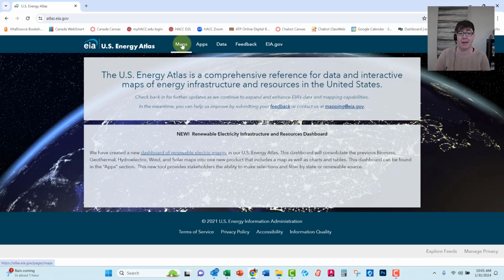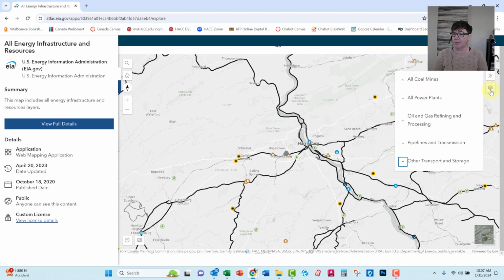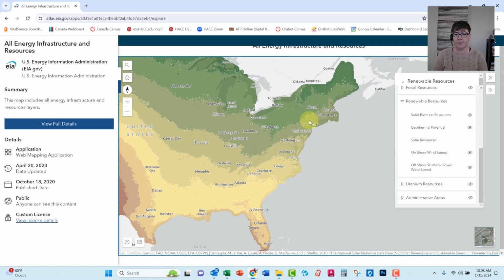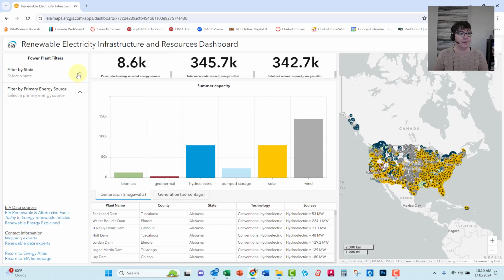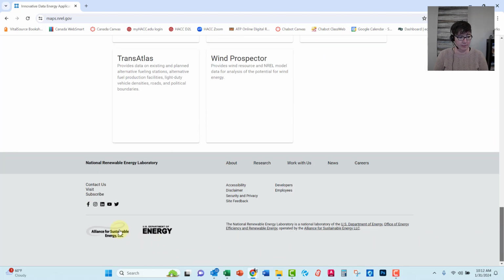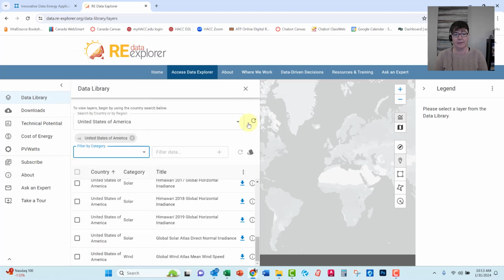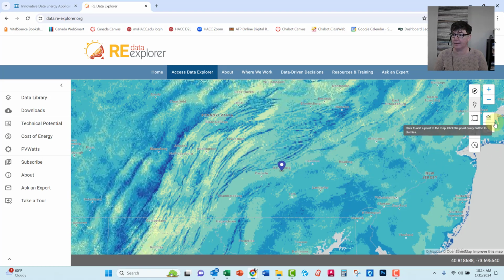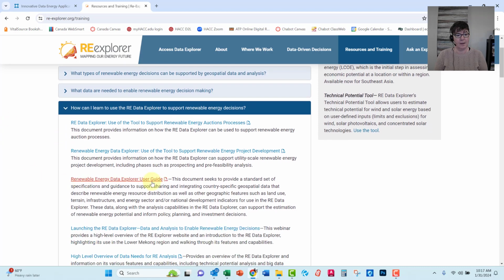Energy Atlas Tools